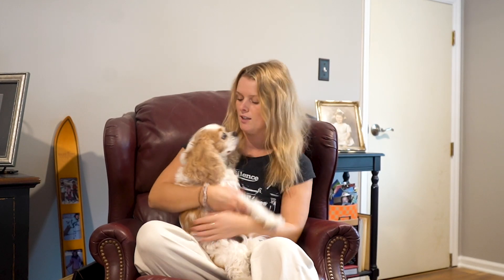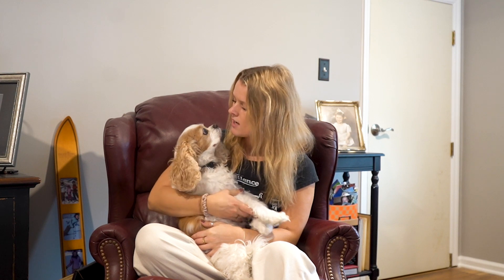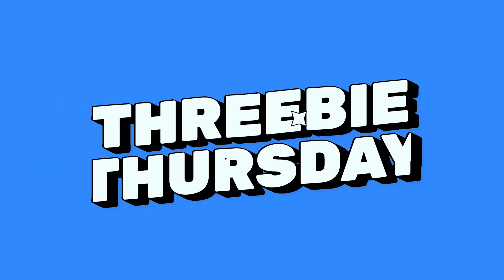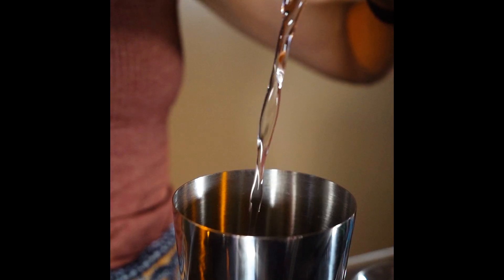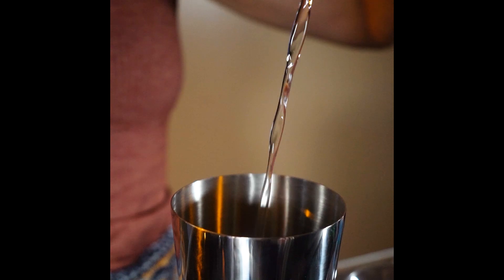How to perfect DARK & MOODY CINEMATIC videos!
Welcome back to episode 3 of threebie Thursday!! Dark and moody videos are one of my favorite styles to film so here are three things I make sure I always have set up for seamless shooting

** I literally realized this morning I gave 2 not 3 butttt the 2nd kind of ties into the 3rd with lighting! SO SORRY!!!

Check out some dark and moody styles I have done in the past from my Instagram!